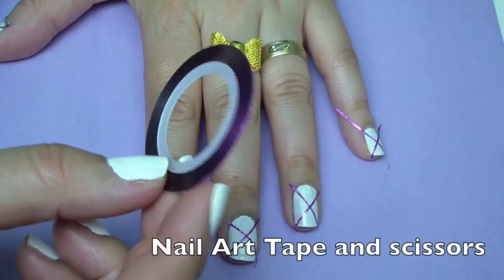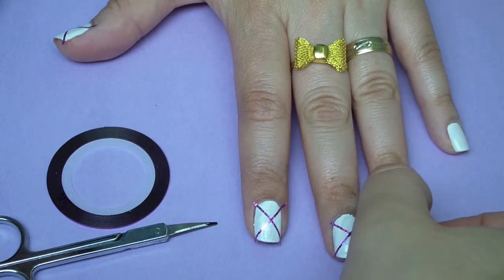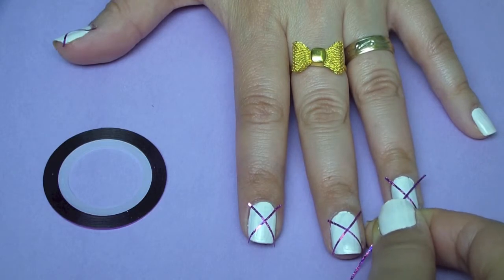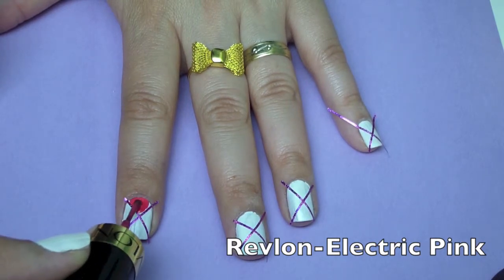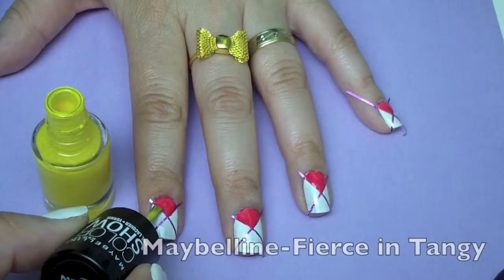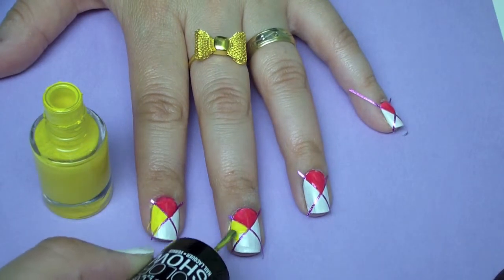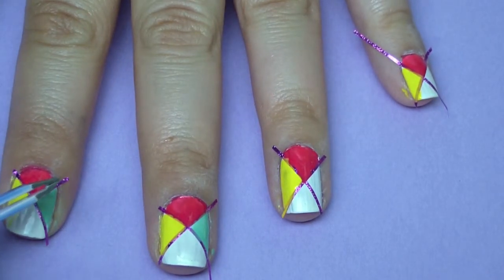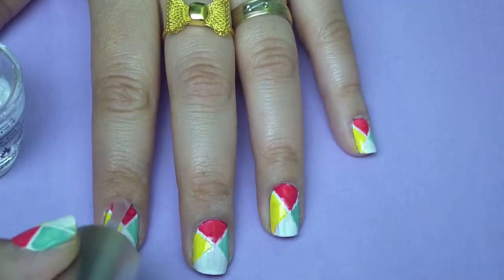Summer Color Blocking Nails